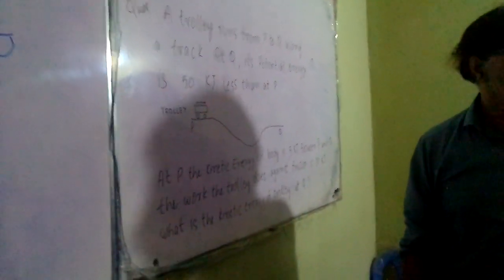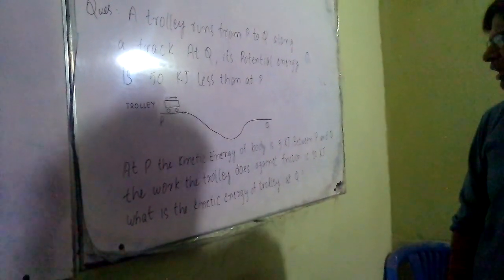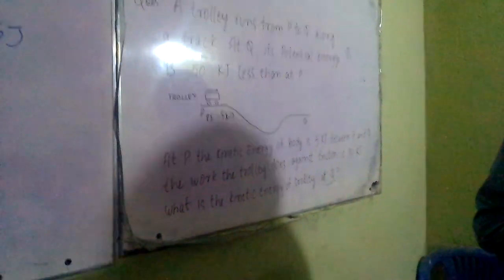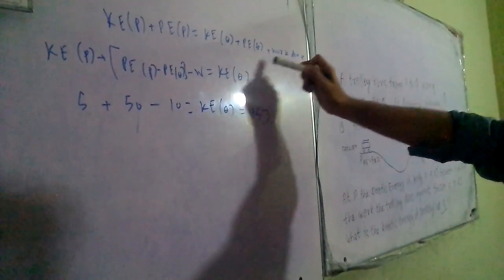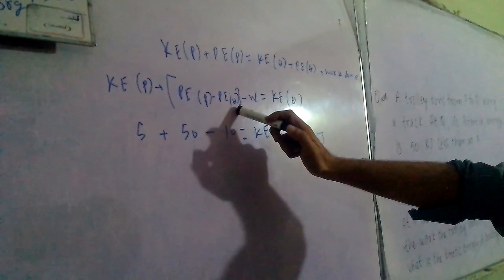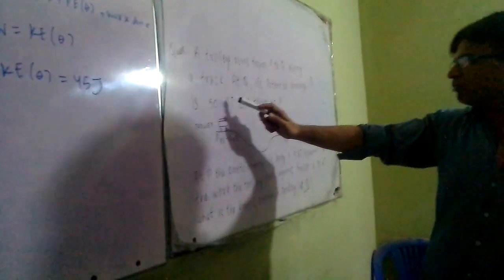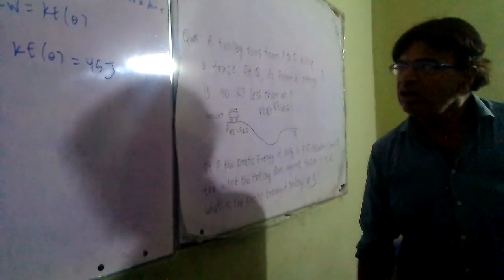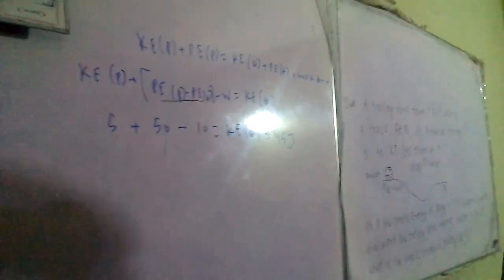Most important physics problem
A level past papers solution